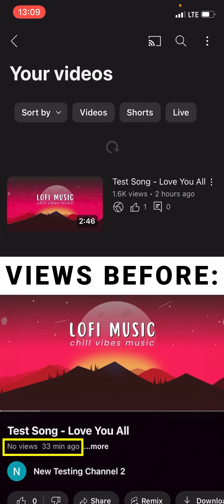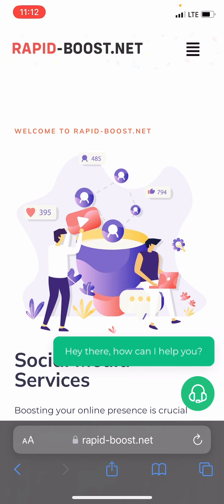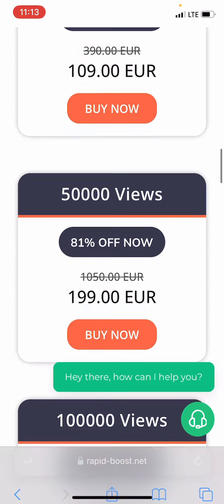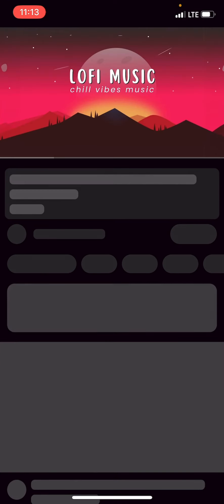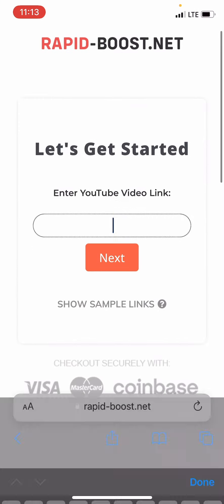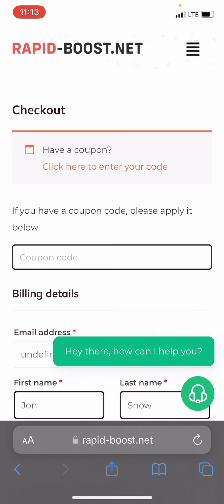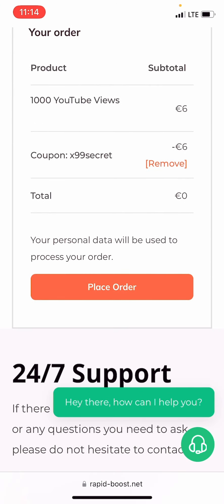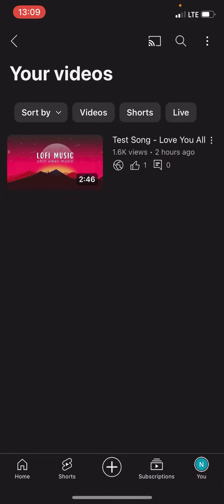How To Get Free YouTube Views On iOS Android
Hello YouTube fans! In this video, I'll teach you how to get free YouTube views on iOS and Android. We'll explore different apps and methods to boost your views without spending any money. I'll also share tips on creating engaging content that attracts more viewers.